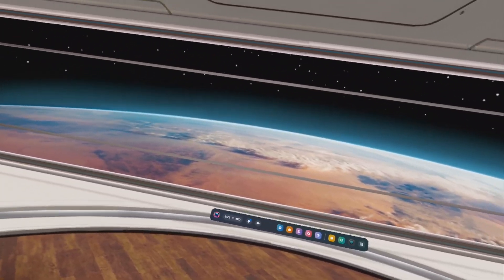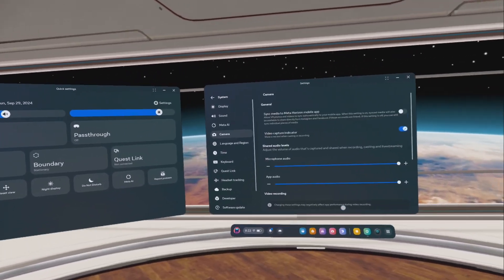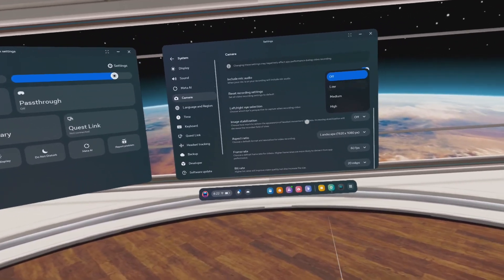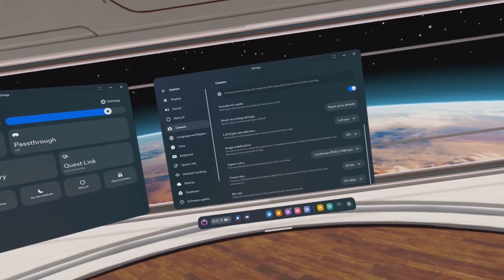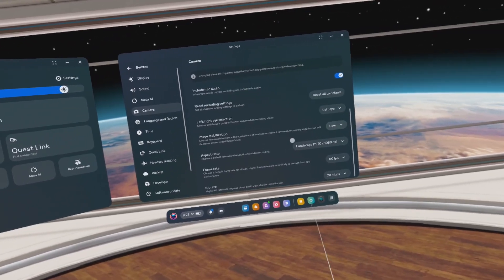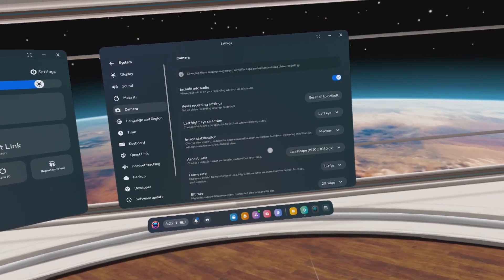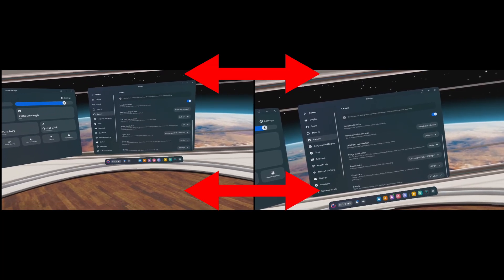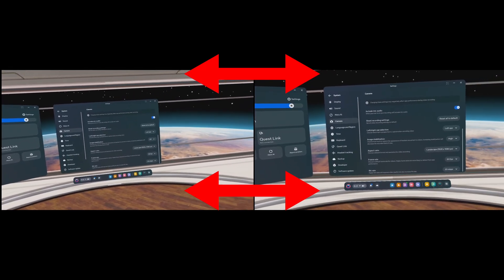How To Change Quest 2 / Quest 3 Field of View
Here how you can change your FoV(Field of View) for recordings and streaming.

Many streamers and YouTubers have been wondering how to show more of a video when generating content and here is how you pull it off.

A proper comparison of max fov and minimum fov is shown at the end of the video!